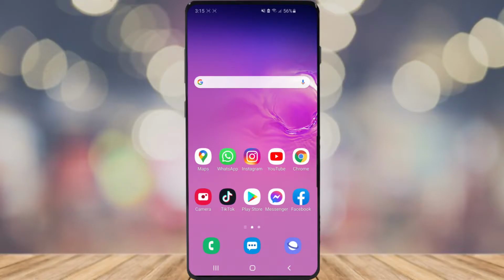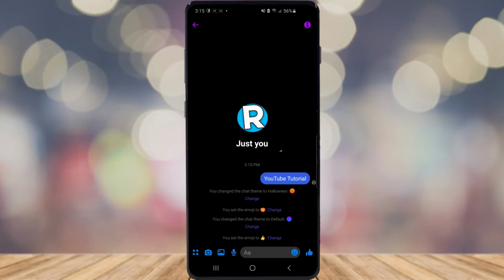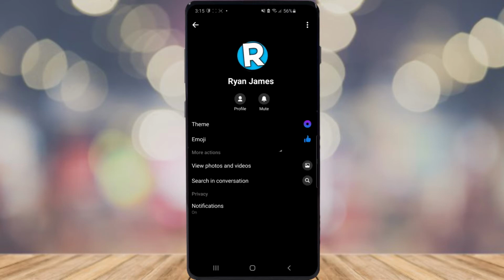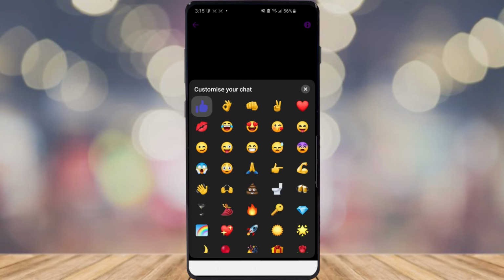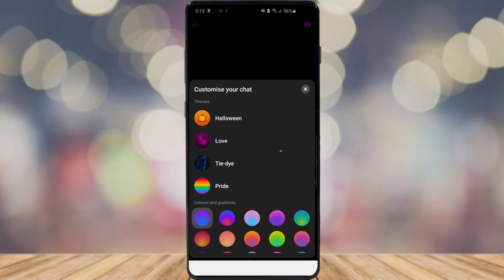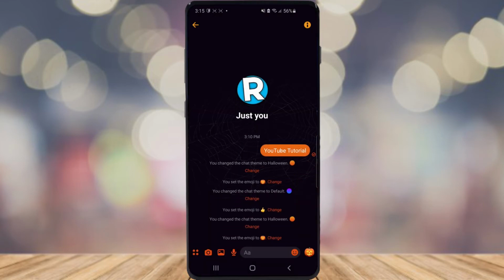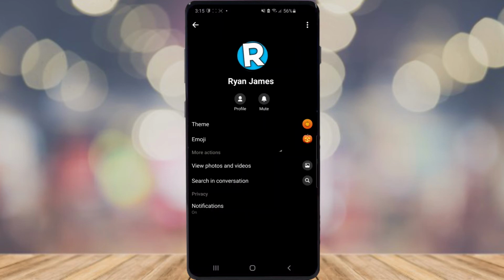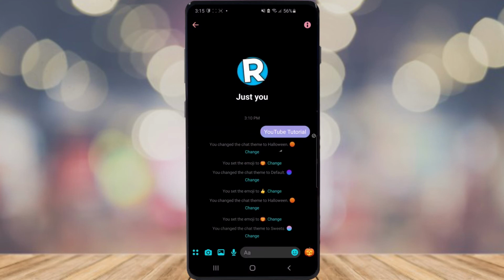How To Get Pumpkin Emoji As Thumbs Up Button On Facebook Messenger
In this video I show you how you can change your thumbs up button and make it a pumpkin emoji in time for Halloween.